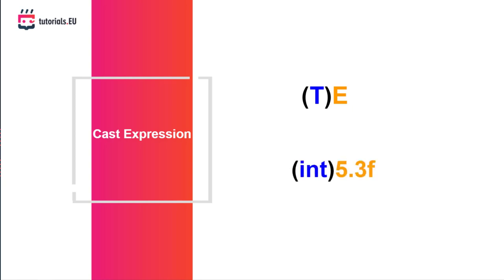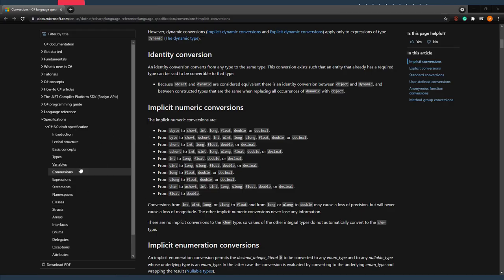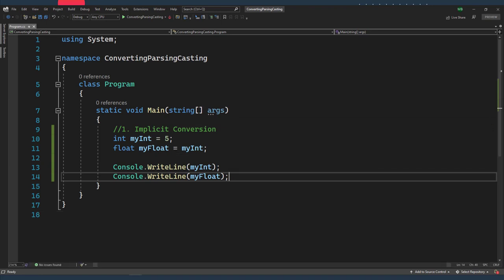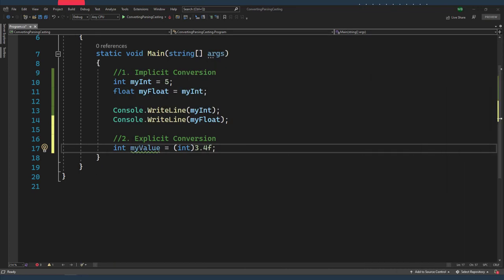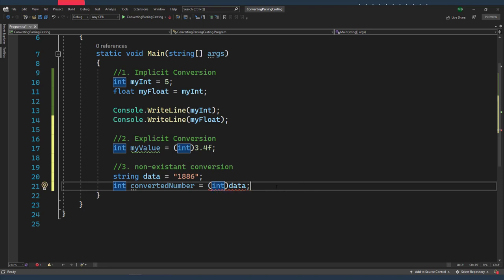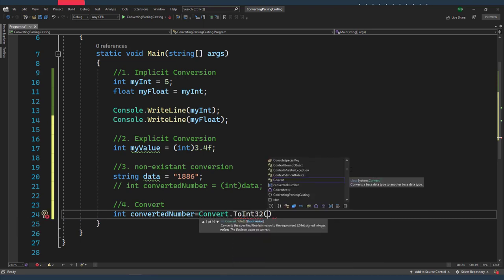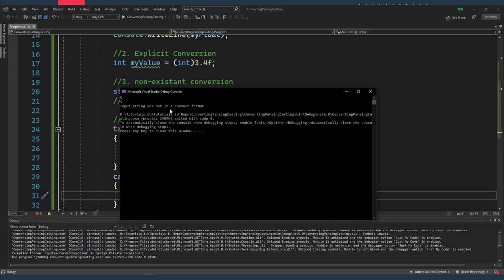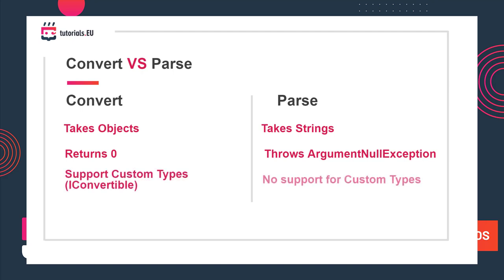Casting VS Converting VS Parsing in C#: Which to choose?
In this video we will discuss the difference between converting, parsing, and casting in C#

Welcome back to a new C# tutorial, in this tutorial we will discuss the difference between converting, parsing, and casting in C#.

This might be a confusing topic since not a lot of developers know the exact difference between the 3 methods, also this might pop up as an interview question ;)

What is casting or typecasting exactly?.

Now to be more technical casting can be done using a Cast Expression.

A Cast expression is used to  perform an explicit conversion from one type to another.

So let’s see an example of a cast expression.

A cast expression of the form (T)E performs an explicit conversion of the result of expression E to type T.

The main difference between the convert and  the parse methods are the following:

Convert  takes an object as an  input/argument where parse takes a string.

The convert methods will never throw an ArgumentNullException if you passed null as an argument, it will simply return the default value for the value type you are trying to convert to, for example 0 for integers, where Parse will throw an exception if you pass it null.

Now when it comes to converting strings both the convert and the parse methods will do the same thing, so in that case I recommend using Parse/TryParse.

But…

If you are dealing with your own custom types then, you can implement the IConvertible interface to provide your own implementation and use the Convert method to convert from other types to your own custom types.